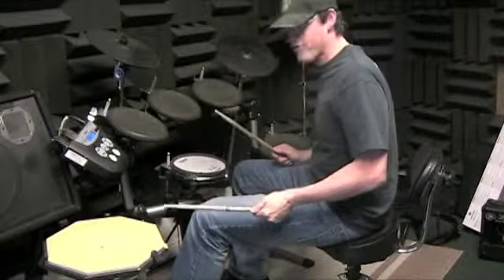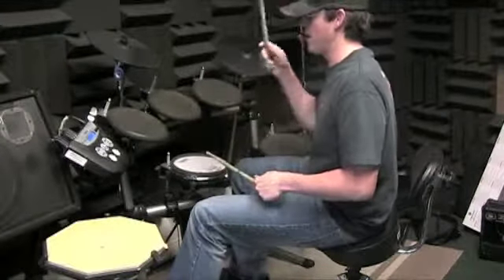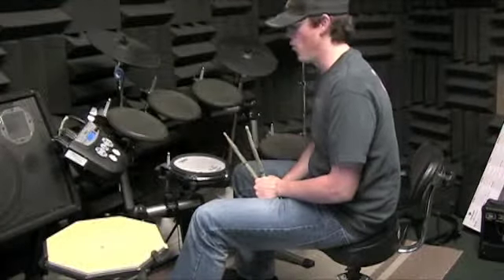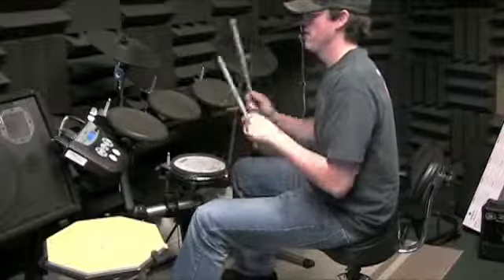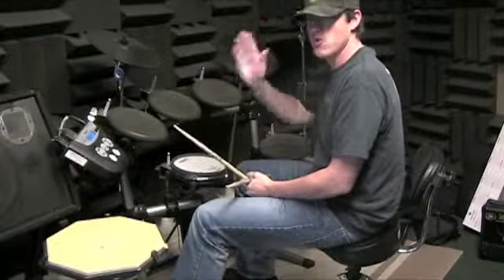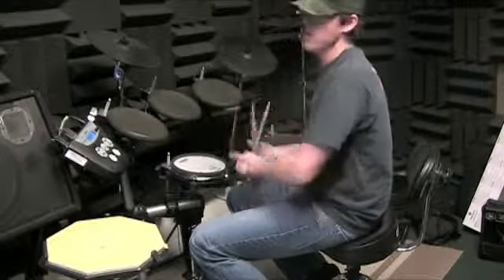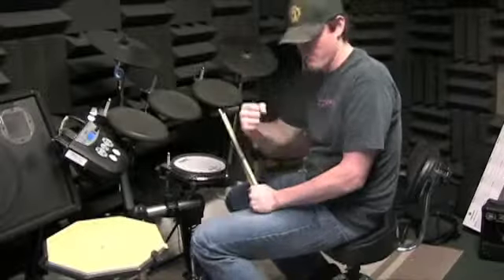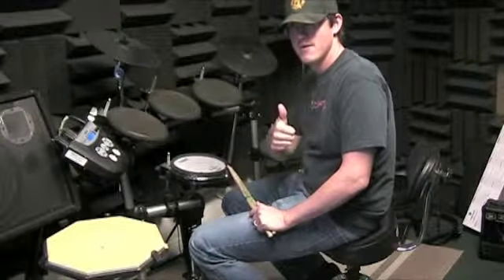BS_051111_JP_330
RockStars Drums